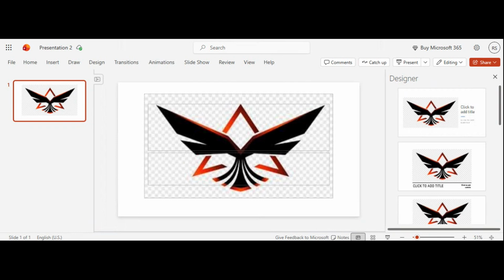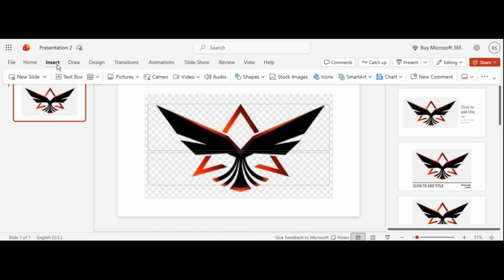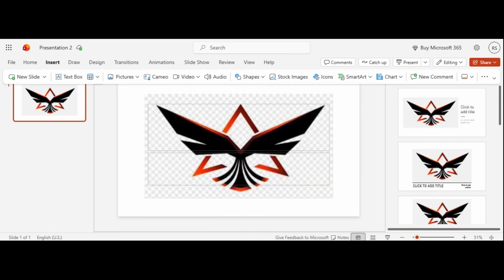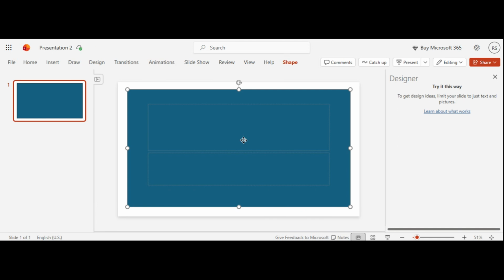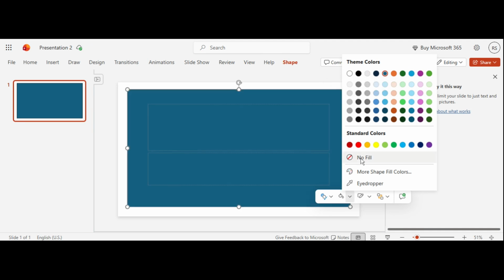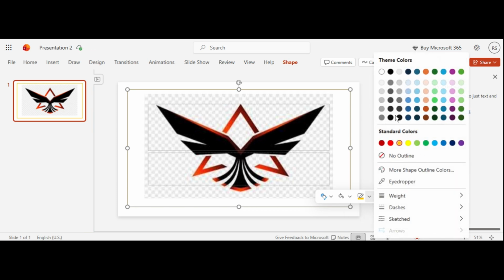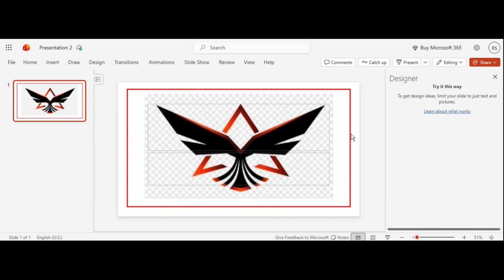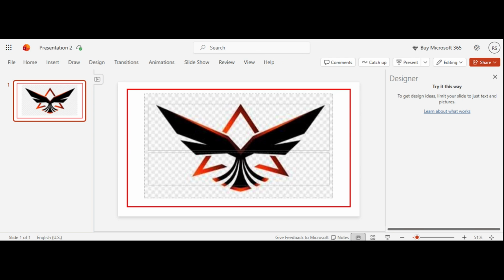How To Add Border In PowerPoint (2026 Easy Guide)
Learn how to add a border in PowerPoint using simple shapes and outline settings. This step-by-step tutorial shows how to customize border color and thickness for a clean, professional slide design.

Timestamps:
0:00 Introduction
0:24 Open Your Presentation
0:48 Insert Shapes
1:15 Draw The Rectangle
1:45 Remove Shape Fill
2:15 Adjust Shape Outline
2:50 Change Border Weight